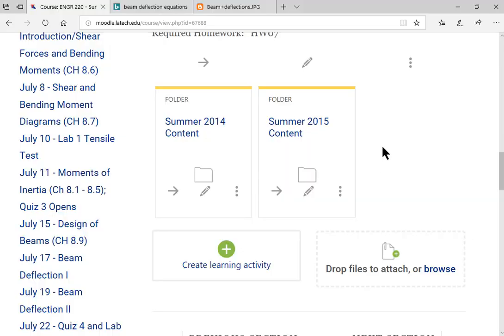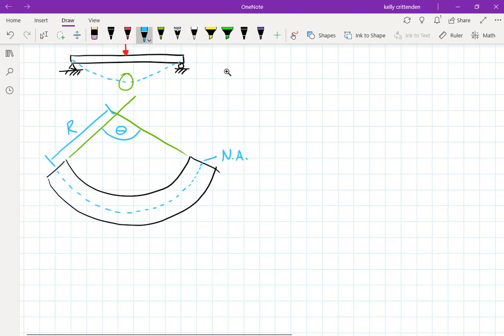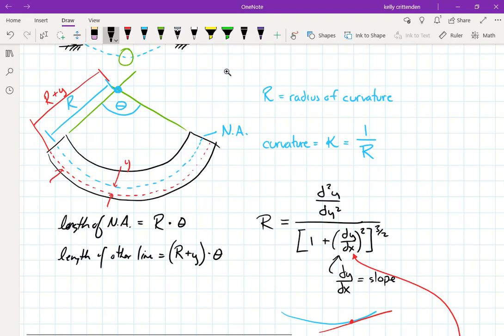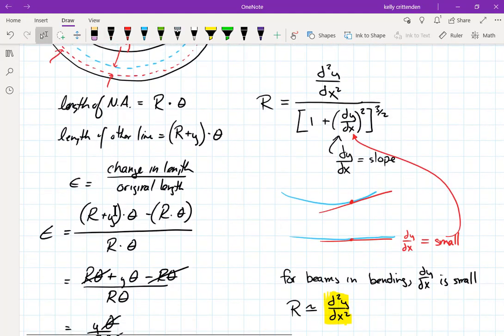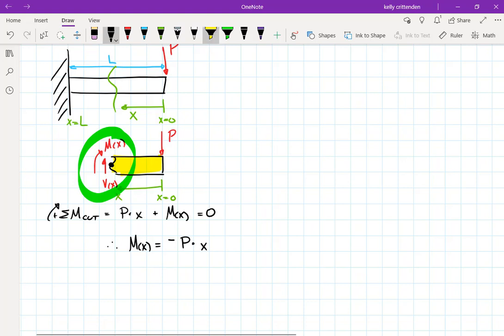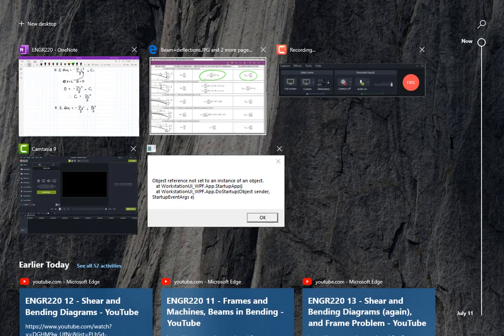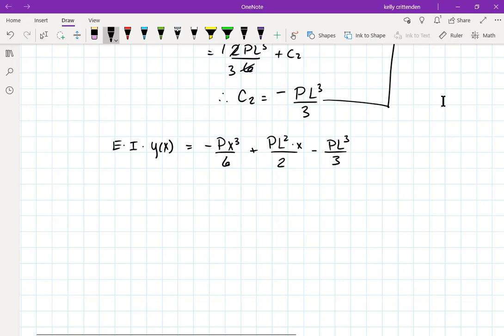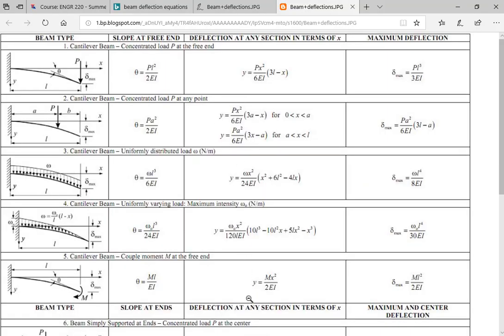ENGR220 17 - Deflection of Beams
This video covers the development of the equation of elastic curve for beam deflection.